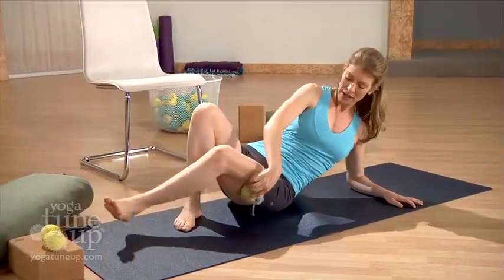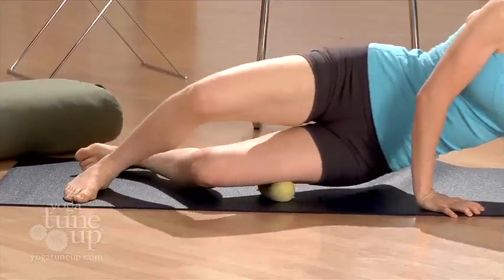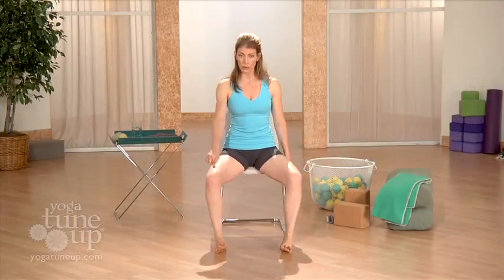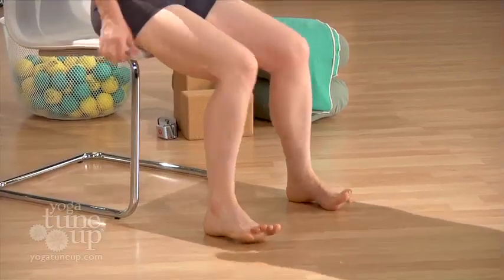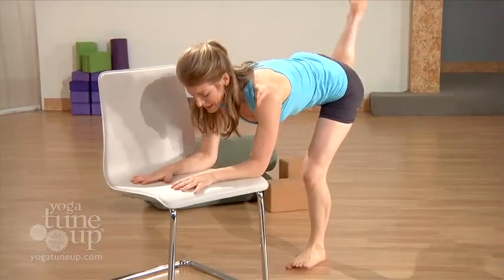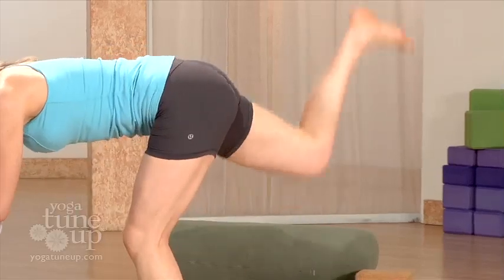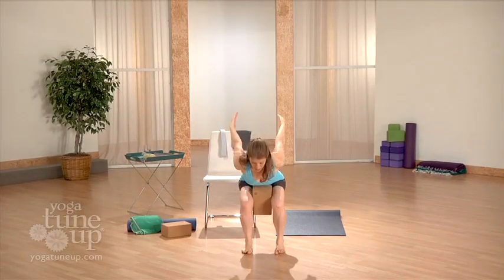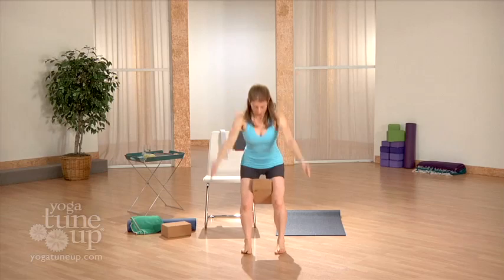Knee Pain Rehab - 10 Minute Quickfix | Yoga Tune Up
Jill Miller leads you through 4 specialized Knee Strengthening sequences on this DVD to help heal injuries, open new ranges of motion and recondition your knees from inside-out.